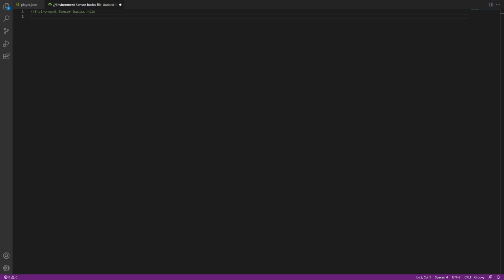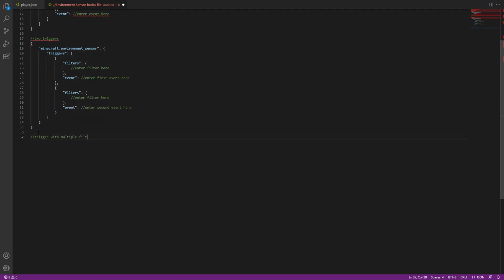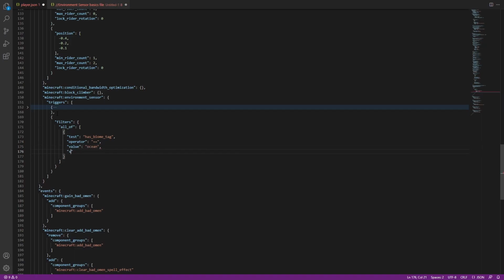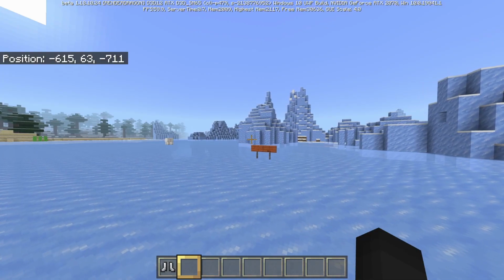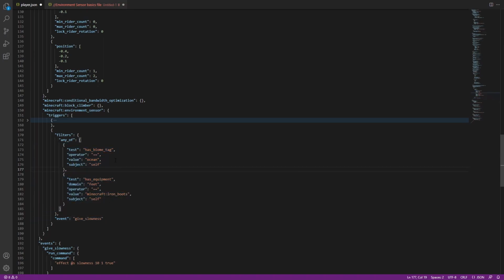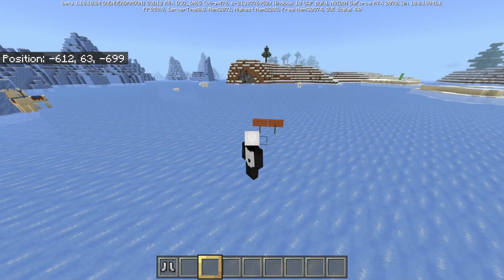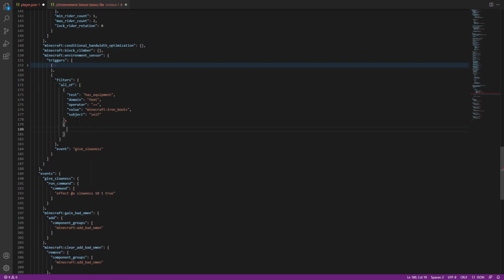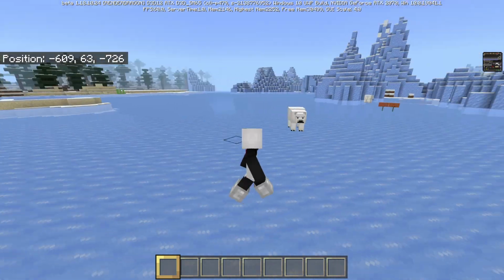Add-On Tutorial: Environment Sensor Basics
Hey everyone, Estrongel here and I wanted to start making add-on tutorials because I've noticed a lack of them. I get starting with environment sensors is a weird one, because it is. I just picked it randomly. Anyways, this should give a good overview of them, and I plan to do more videos showcasing each individual filter with some more use cases.

0:00 Environment Sensor Overview
0:40 Both Syntax Forms
1:30 Grouping Filters
1:50 Examples Overview
2:20 all_of Example
5:00 any_of Example
6:12 none_of Example
7:35 Nested Grouping
9:34 Outro

SOOBISCRIBKE!

//MY SCRIPT//
Hey everyone, Estrongel here and welcome to my Environment sensors basics guide. Environment sensors allow you to run events on an entity based on specific filters and are a useful way to run some comparisons without the need for animation controllers. Knowing every filter isn’t necessary since there are quick reference sites that can be used, but knowing the general syntax for them and different applications that can be used to run specific events will be beneficial when working with any add-on project. I have left a link to bedrock.dev that shows a list of all current filter documentation in the description for you to look at if you’re interested.

To start with, there are two forms of syntax that you can use with environment sensors. The first of these is where the “triggers” section has a curly bracket after the colon. With this syntax, we are only able to create a single trigger to an event. The second form of syntax uses a bracket after the colon, with curly brackets surrounding each trigger. With this syntax form, we can think of triggers as an array, with filters leading to multiple events. For the purpose of this guide, we will be using these types of triggers.
Also, if at any point you find I am going too fast, I’ve left a download link for the tutorial file I’m using, and the script that I used for this video in the description. I also have timestamps placed at each point if you need to jump to a specific section.

Inside of triggers we can also group filters to narrow down the situations we are searching for. We can do this using “all_of”, “any_of” or “none_of” as conditions. You can look at all_of as being equivalent to AND conditions, any_of equivalent to OR conditions, and none_of as a NOT condition.

Now that we know what the syntax looks like, let's do some tests with these three grouping methods. The filters that we will be using for our tests are going to be has_biome_tag, and has_equipment filters and we will run an event “give_slowness” which will apply a slowness effect to a player when certain conditions are met. Has_biome_tag allows us to test what biome the player or entity is in, and has_equipment will let us test for an entity wearing any piece of armor in every slot, including the hand.

If we look inside of player.json, we’ll find that we actually need to modify the format to account for multiple filters. To do this we will be changing the curly bracket in the front and end of triggers to brackets, and then add curly brackets inside of the brackets. If you are using VS Code you can then right-click the document and press the format button so that it looks neat again.

=== At this point I decided to freestyle the rest of the video. thank you.